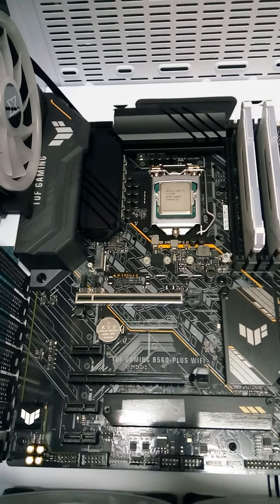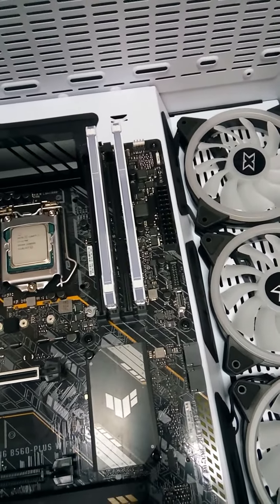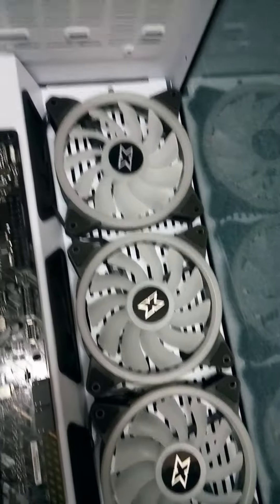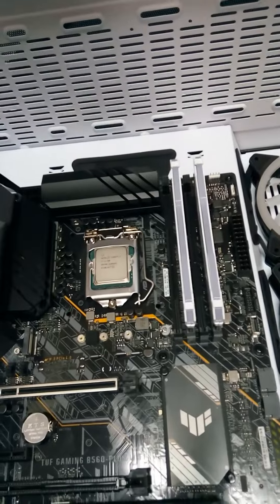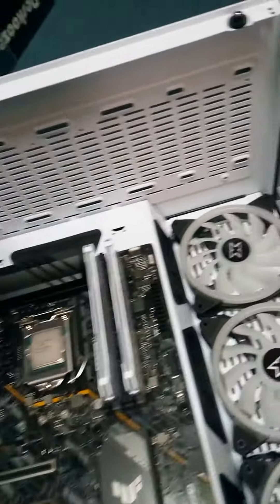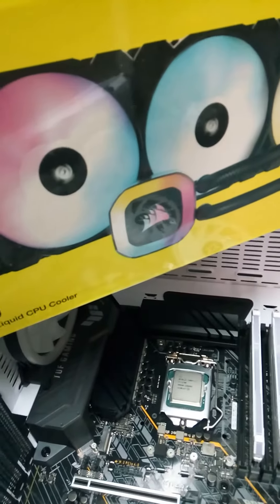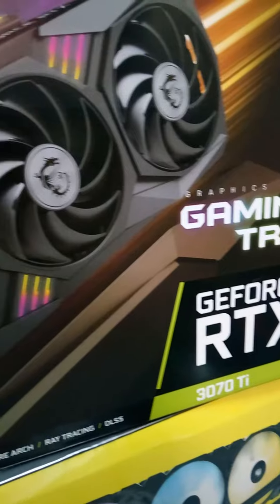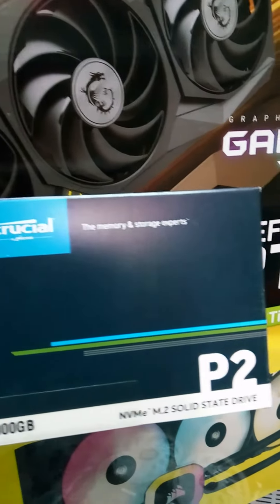GAMING PC MAKING